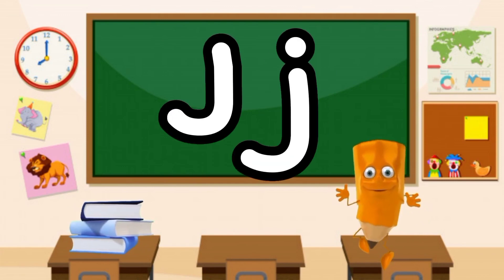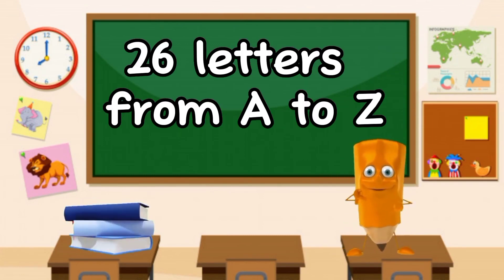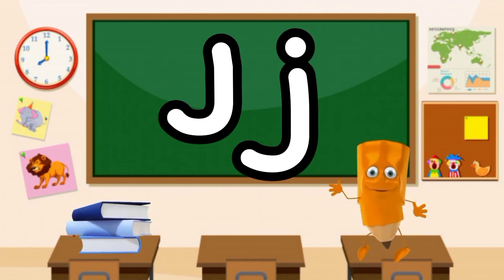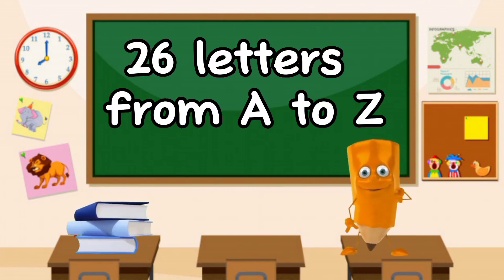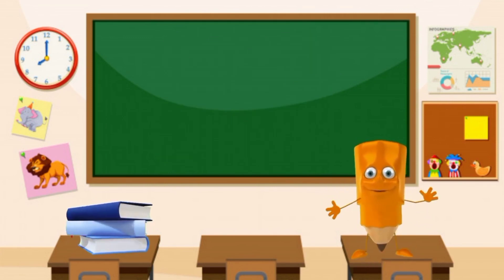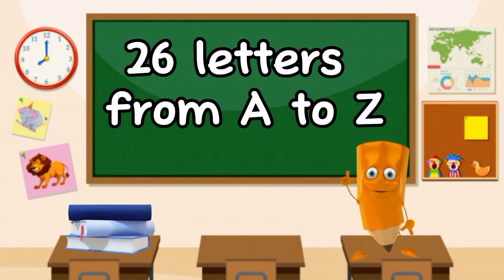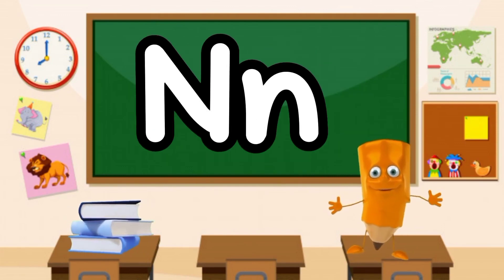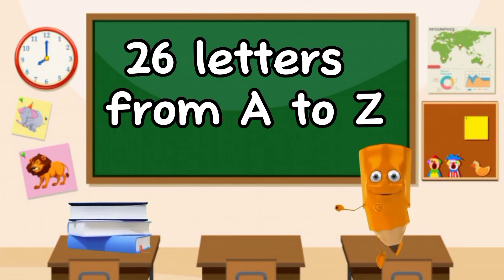The Alphabet Song by Teacher Wellyn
Alphabet composed 26 letters. 5 vowels and 21 consonants